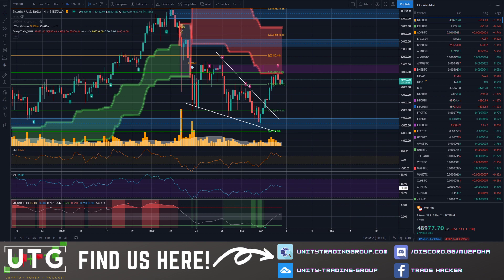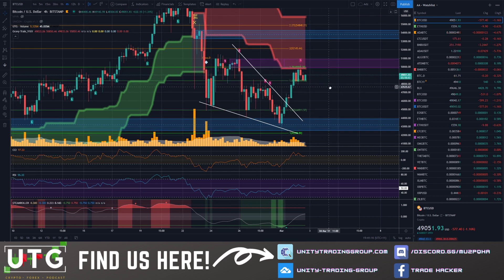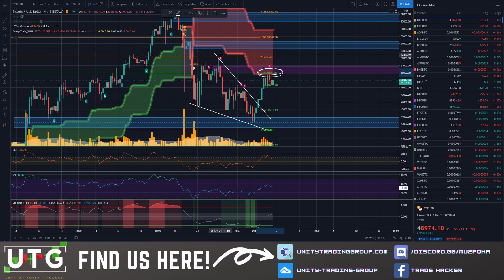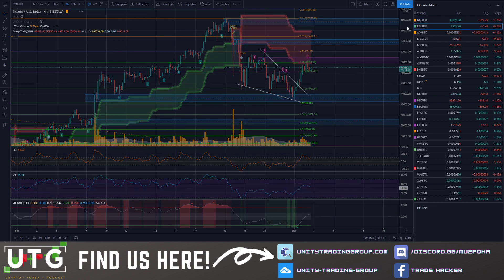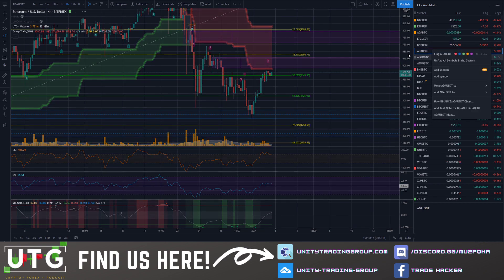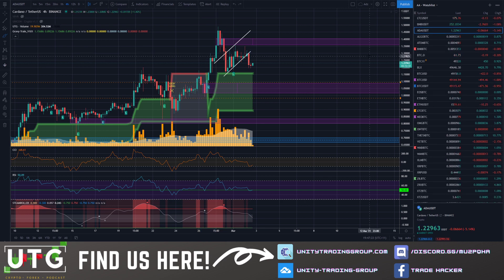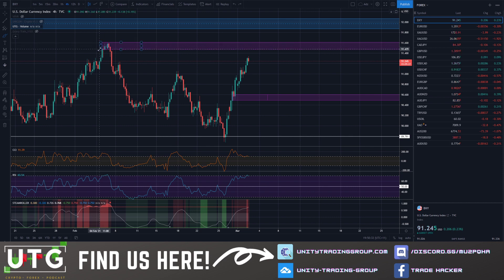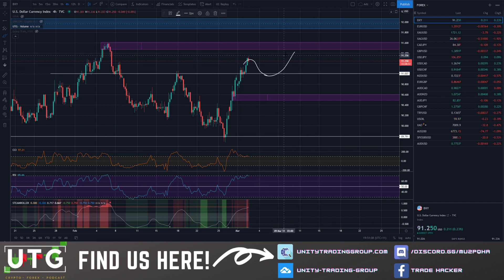It's MAKE or BREAK for BTC!!! Will we see 53K???